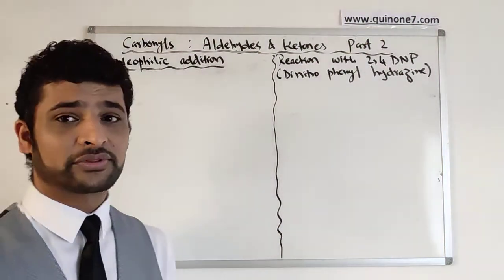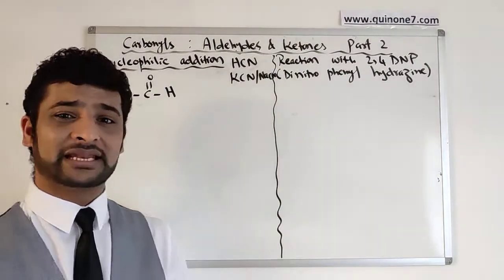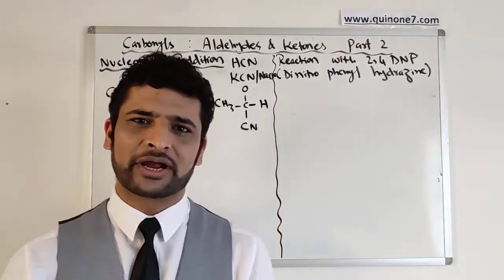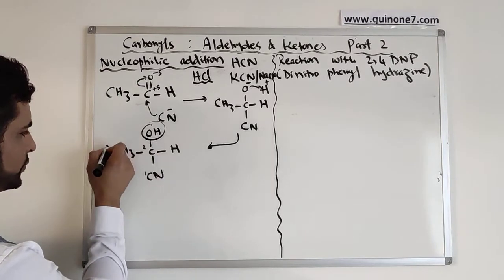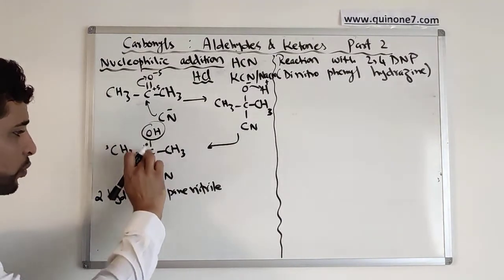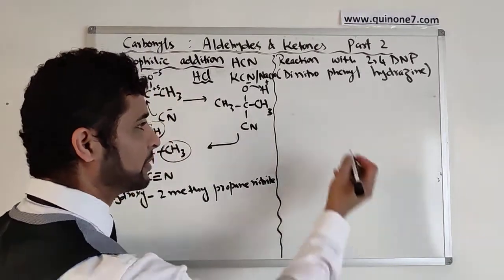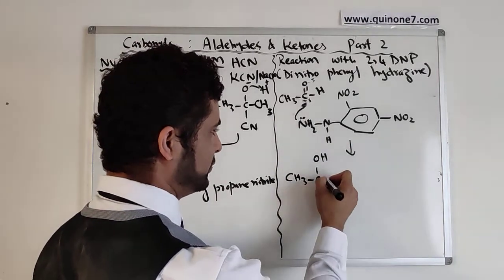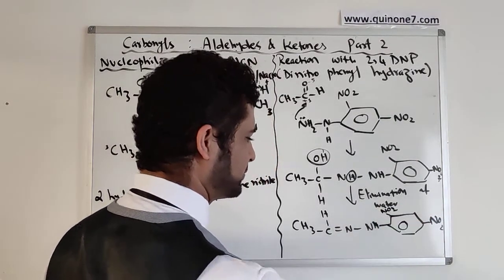Carbonyls, aldehydes and ketones A level part 2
The reaction with 2,4-dinitrophenylhydrazine

2,4-dinitrophenylhydrazine is often abbreviated to 2,4-DNP or 2,4-DNPH. A solution of 2,4-dinitrophenylhydrazine in a mixture of methanol and sulphuric acid is known as Brady's reagent.

What is 2,4-dinitrophenylhydrazine?

Although the name sounds complicated, and the structure looks quite complicated, it is actually very easy to work out.

Start with the formula of hydrazine. That's almost all you need to remember!

In phenylhydrazine, one of the hydrogens is replaced by a phenyl group, C6H5. This is based on a benzene ring.